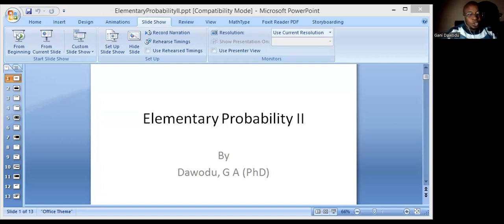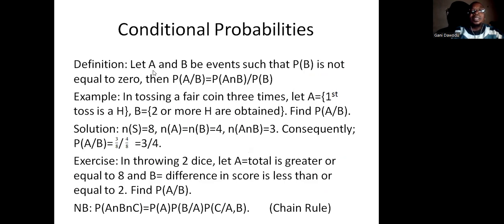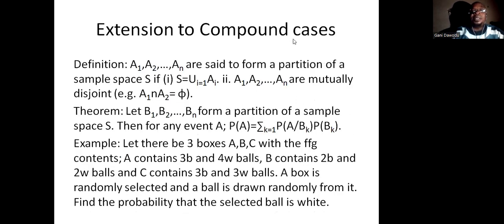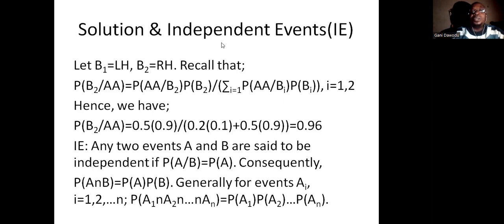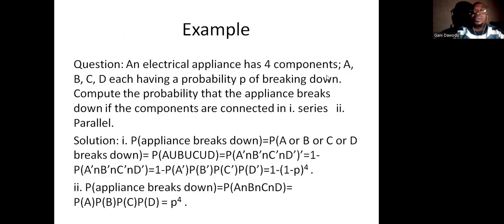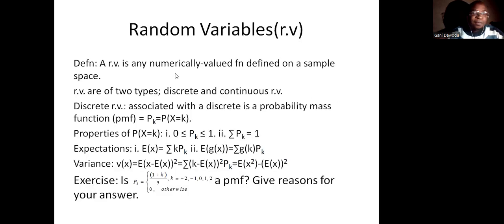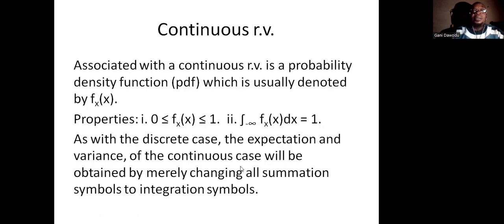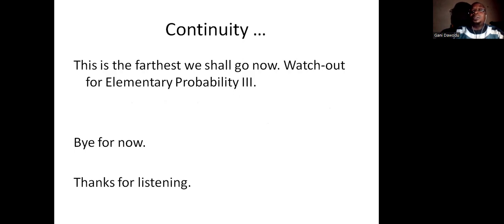Elementary Probability II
It is the continuation of Elementary Probability I, after this, what remains is that I introduce some elementary and popular distributions and that will conclude my presentations on Elementary Probability